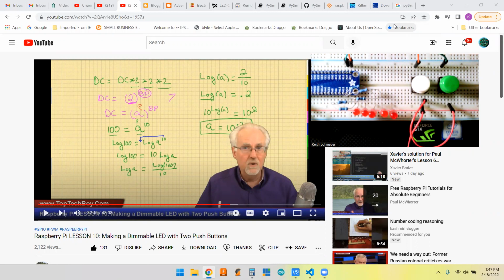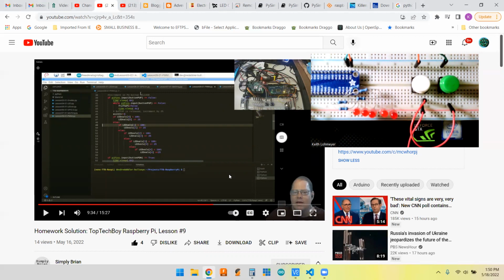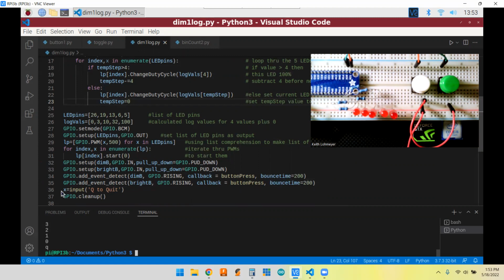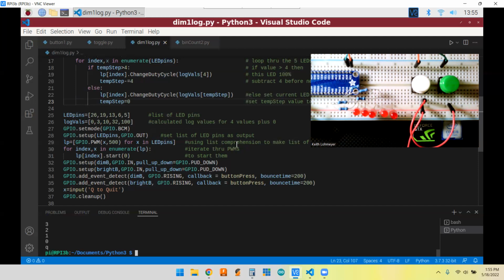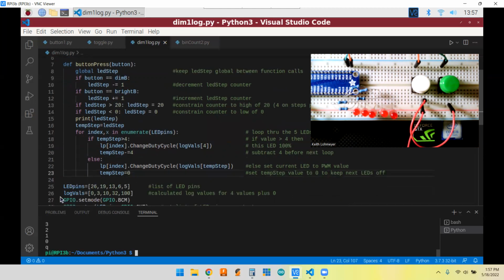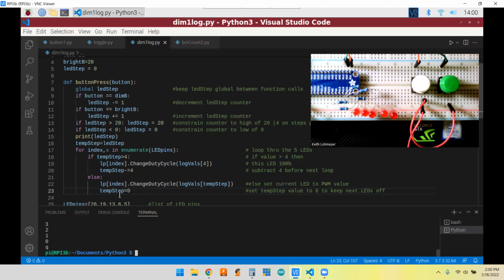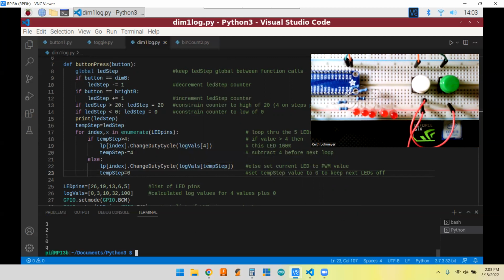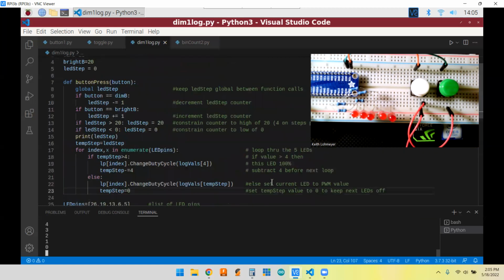Raspberry Pi - lesson 10 homework